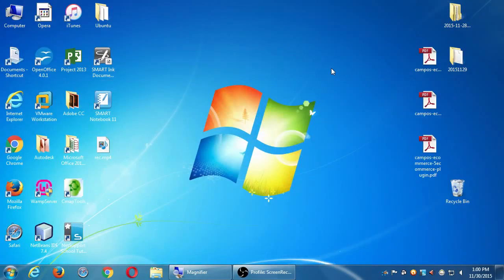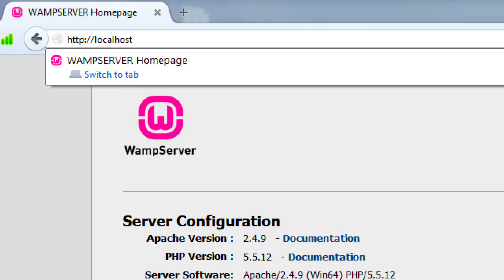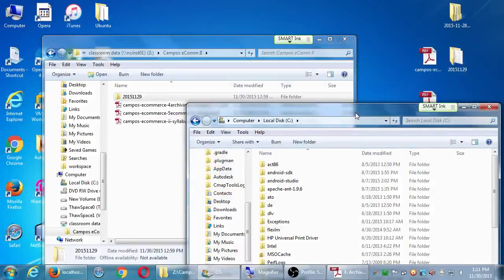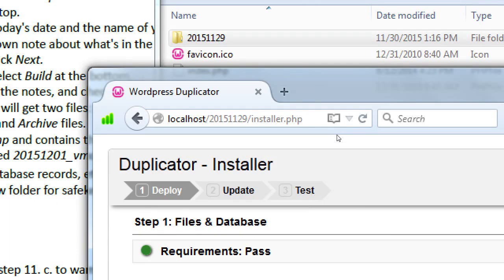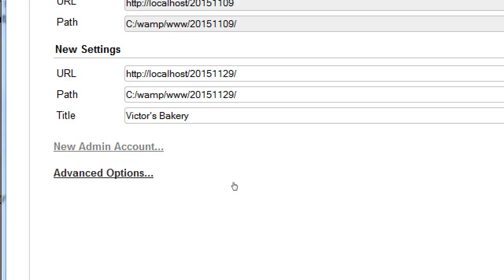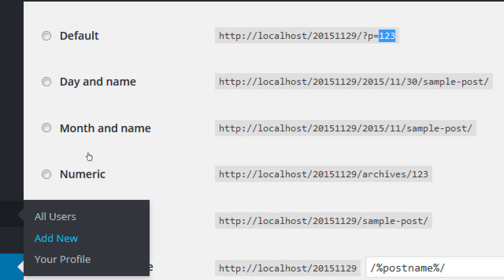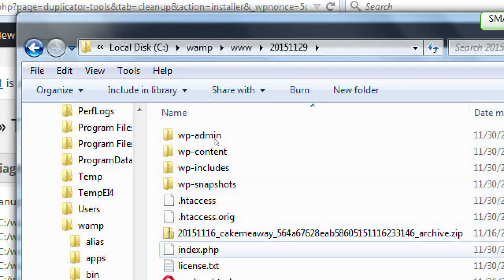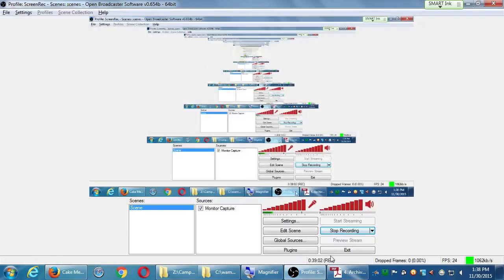SDCE WP II 2015 11 30 A